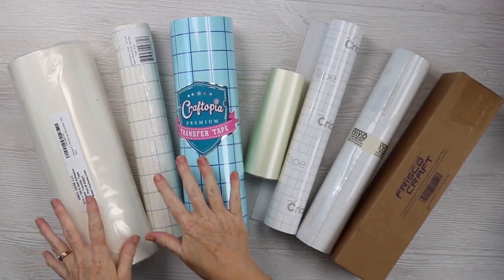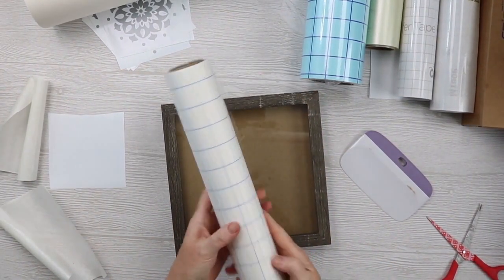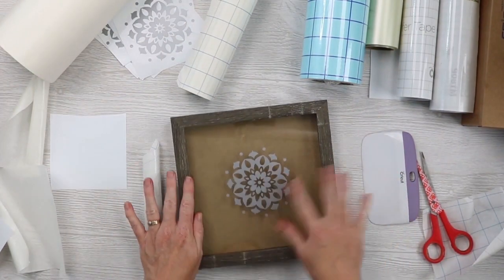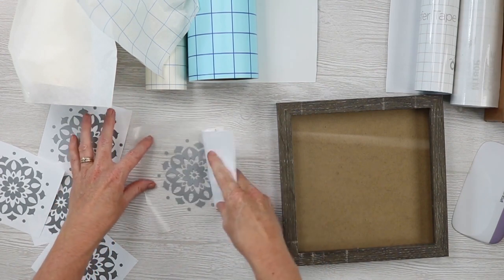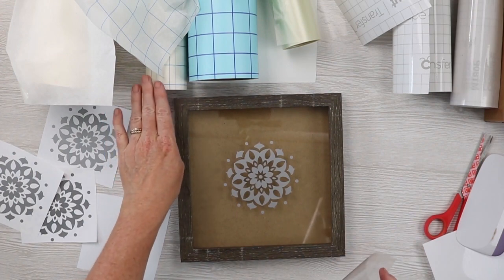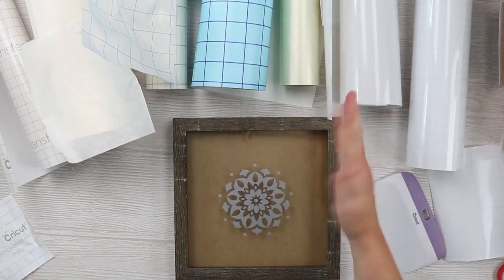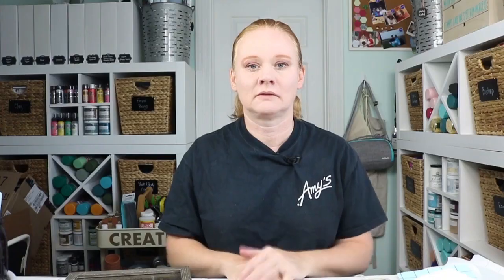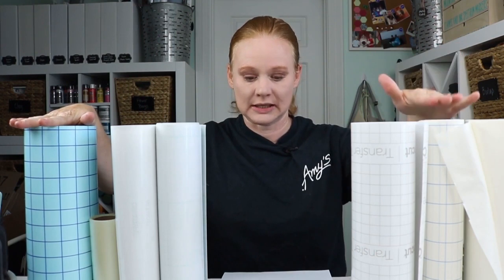Transfer Tape Comparison: Which is the best?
Today I am comparing seven different transfer tape brands to see which performs best. Will your favorite win? Will you find a new favorite? You might just be surprised at the results. Be sure to watch until the end where I discuss pricing as well because I feel that price really factors into which I would buy. I am sure it does for you as well.
Vinyl Ease (paper version)
Expressions Vinyl
Oratape from Vvivid Technologies
Frisco Craft